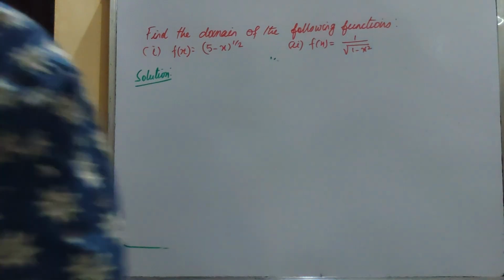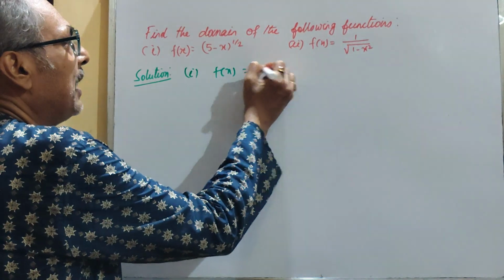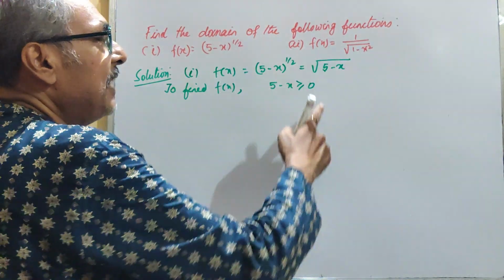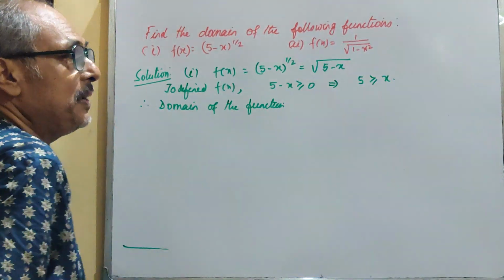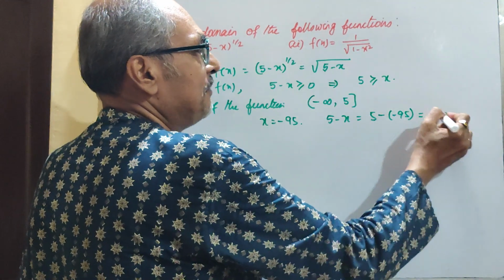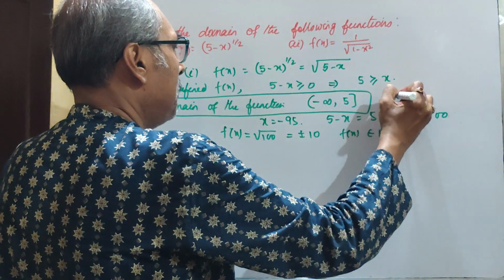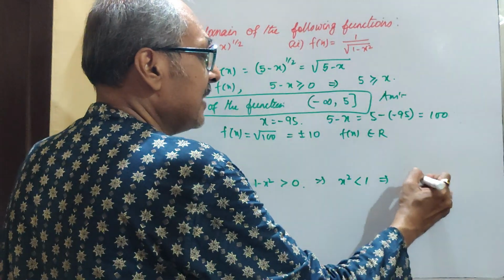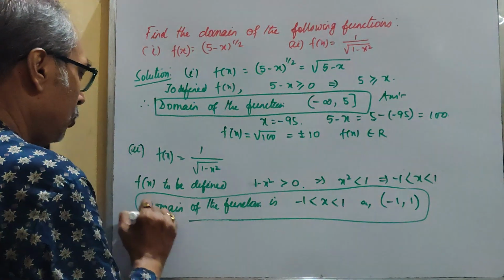Find the domain of the following functions (a) f(X) =√(5-x) (b) f(X) =1/√(1-x²)